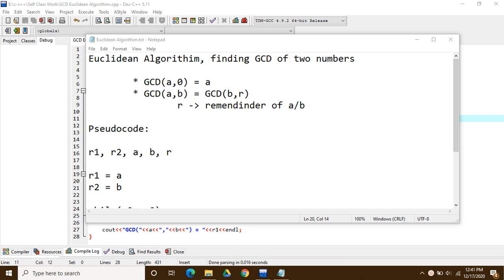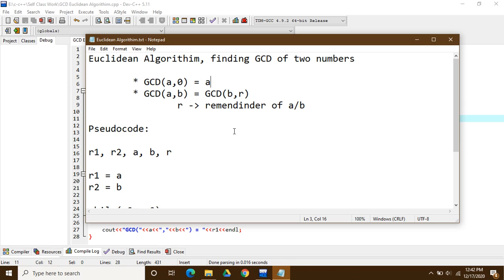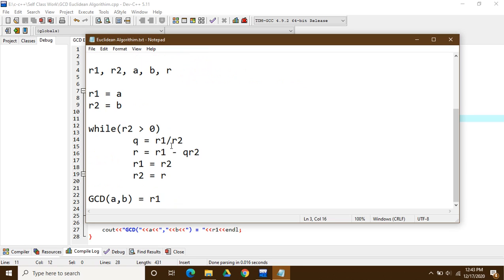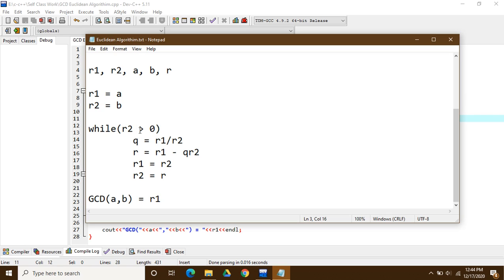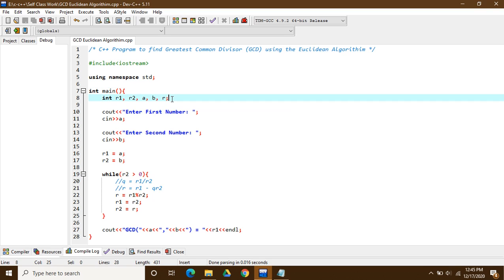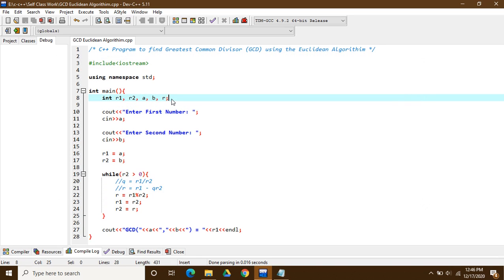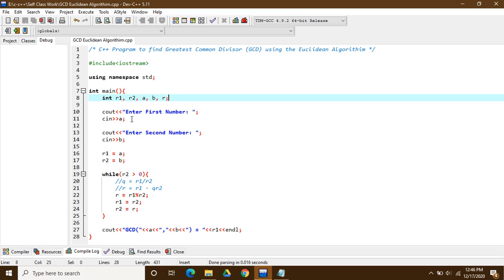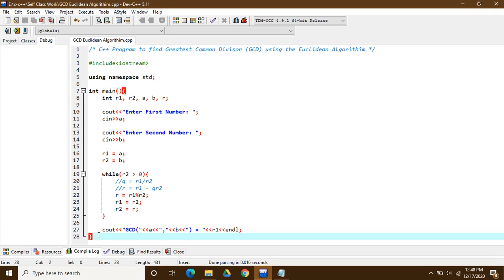Euclidean Algorithm in C++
A C++ program that implements the Euclidean algorithm to find the Greatest Common Divisor (GCD) of 2 numbers.